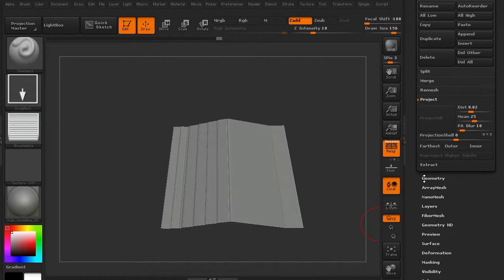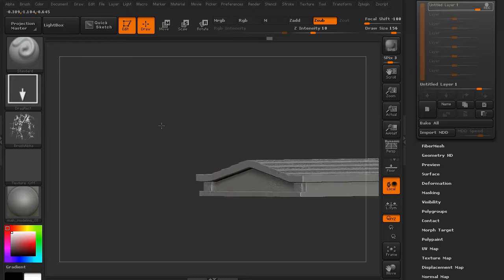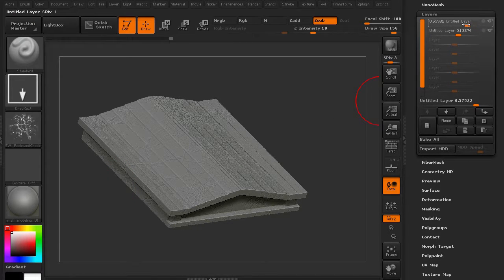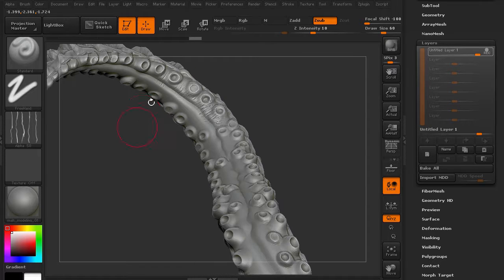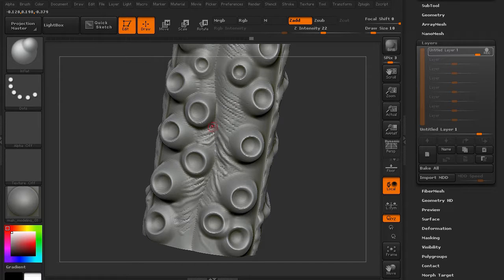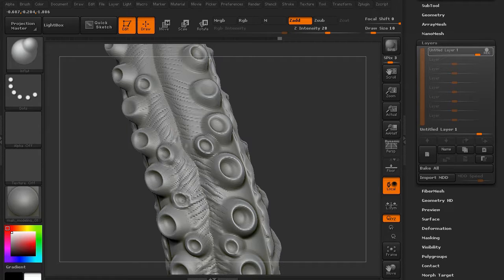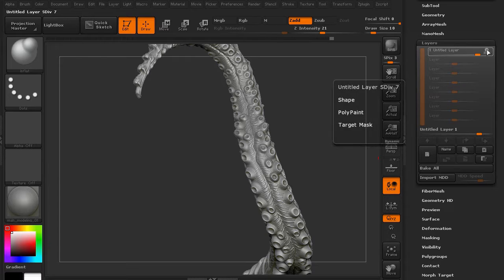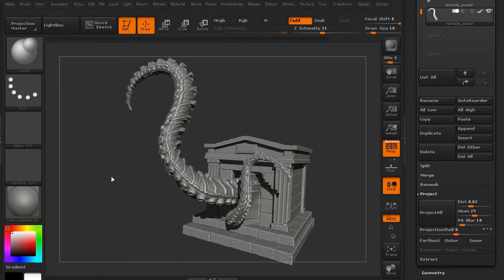10 Final Touches - ZBrush V4